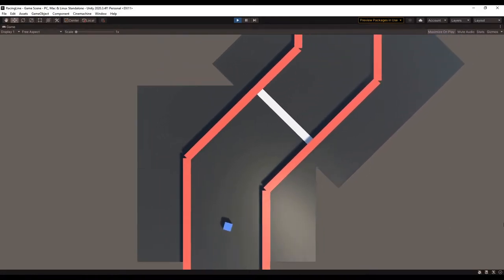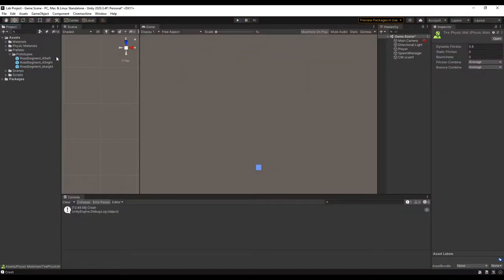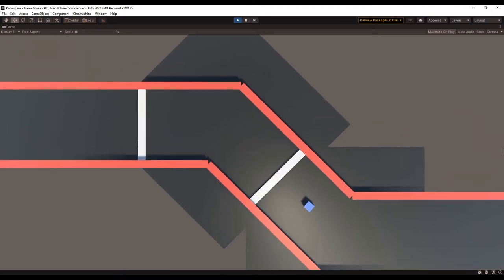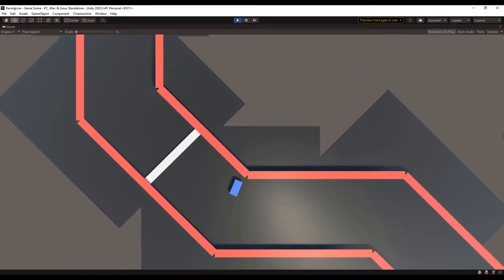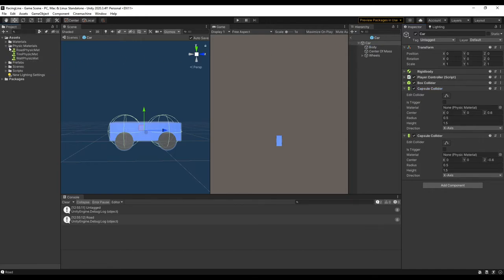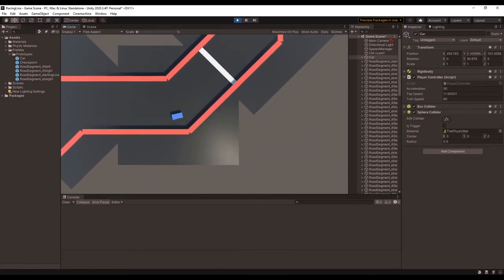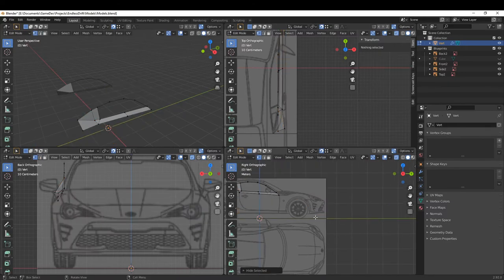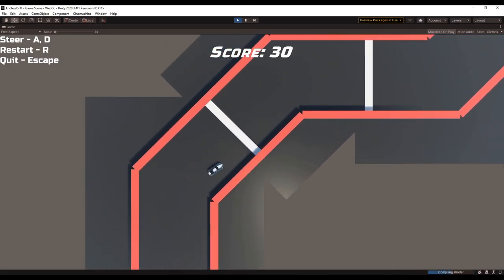Endless Drift Devlog 1 | Building the prototype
This is the first devlog for my new game, Endless Drift. I go through building an early prototype for the game and discuss what my plans are for the future of the project.

Password: soda